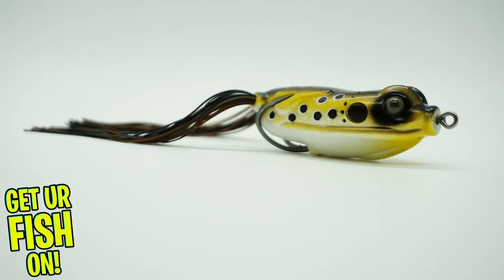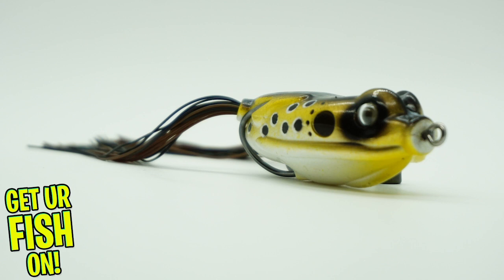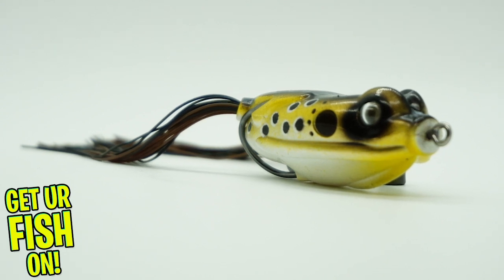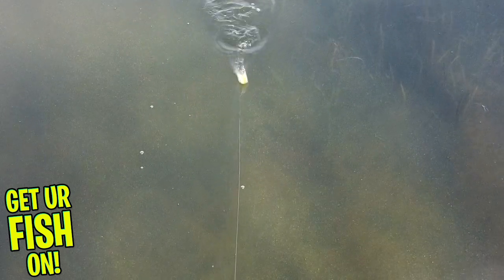Closer Look at the Kalins Rattlin Google Eye Stalker Frog - Topwater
New from Kalin Fishing is the Rattlin' Google Eye Lily Syalker Frog.  The Lily Stalker Frog has a glass eye that offers a built in rattle that allows predator fish to know this bait is heading their way.  This bait features a three keel system on the front which allows the bait to glide, hunt and work easily and nice. Also the Lily Stalker has open hooks that give it better hook penetration.